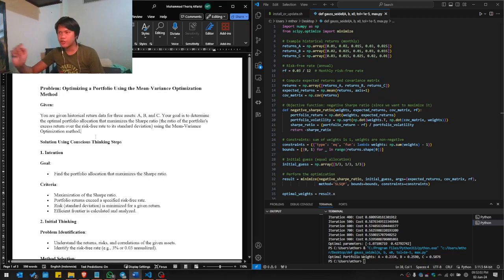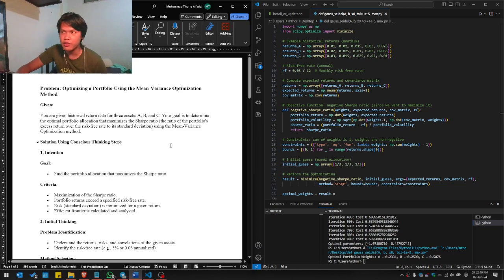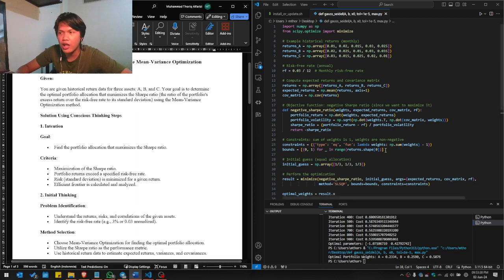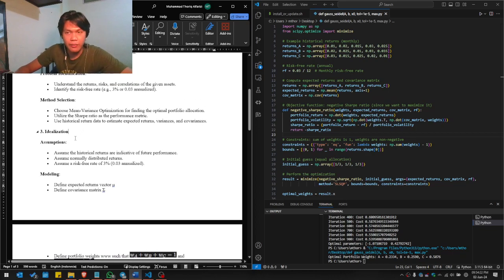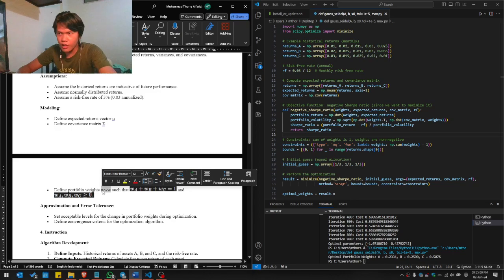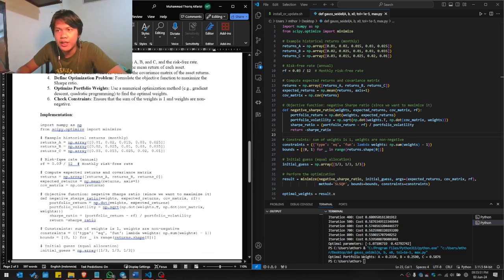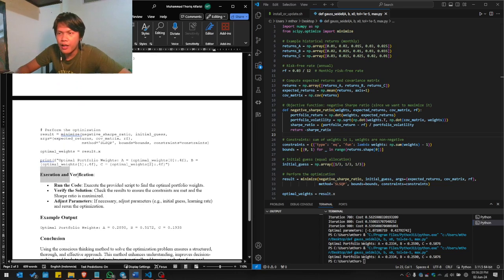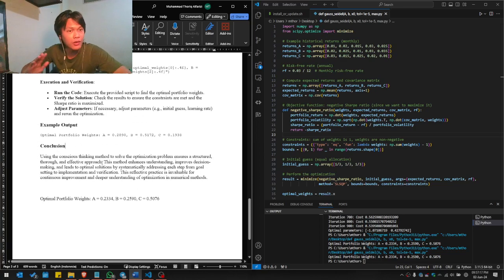Quiz Extra Problem Using DAI5 Method | Muhammad Thoriq Alfarizi (2206055265)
Name : Muhammad Thoriq Alfarizi

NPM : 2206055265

Quiz Extra Problem Using DAI5 Method

"My heart works to encode, my brain does decode" (DAI)

Stay conscious!